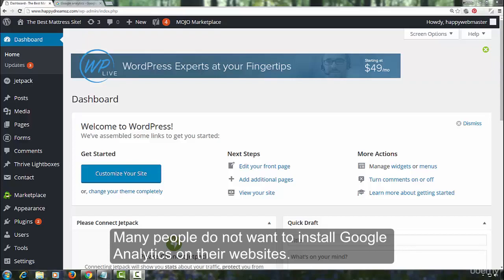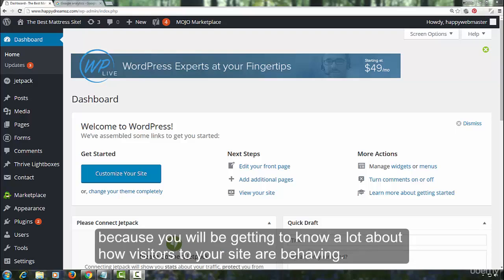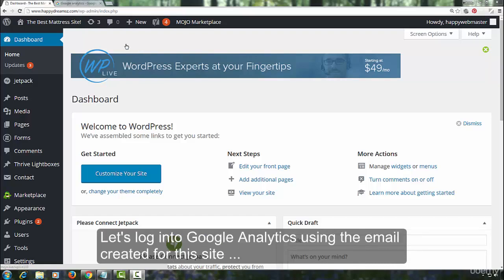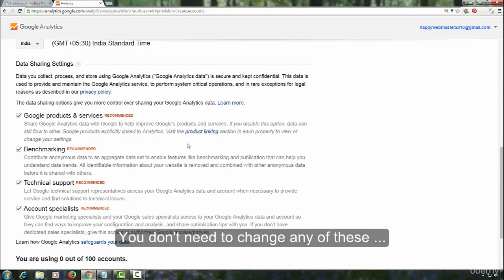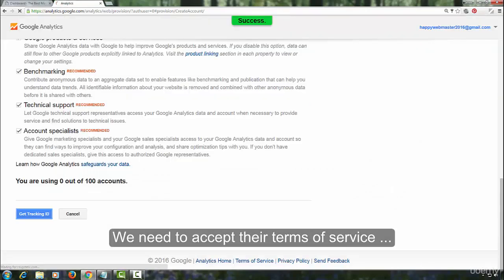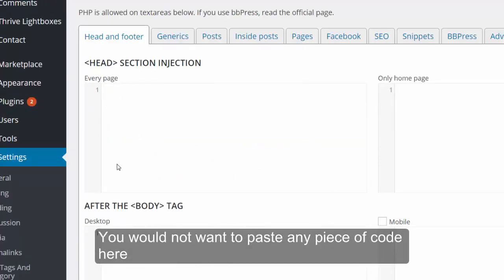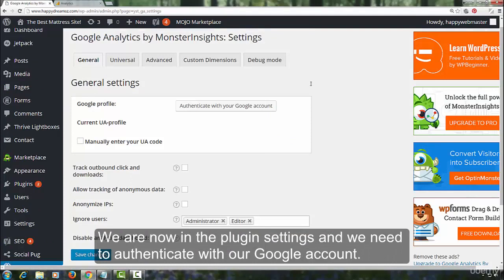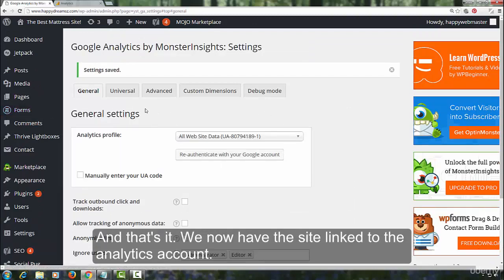112. Google Analytics Integration